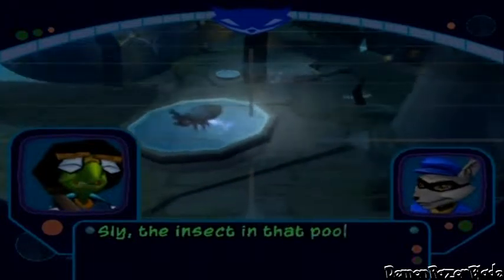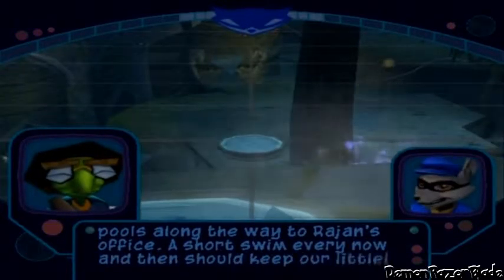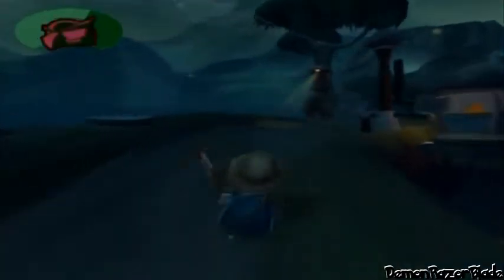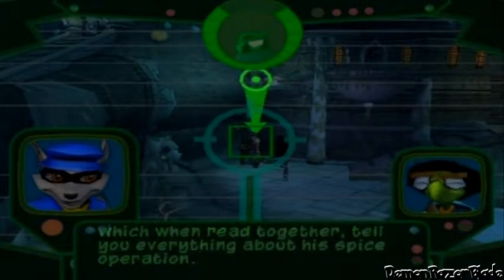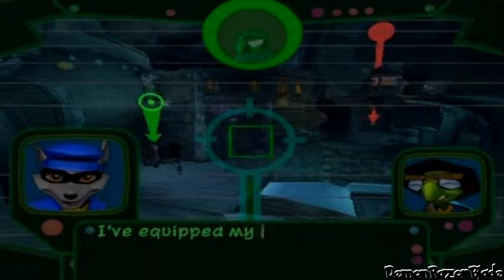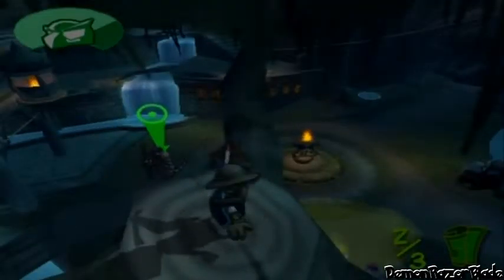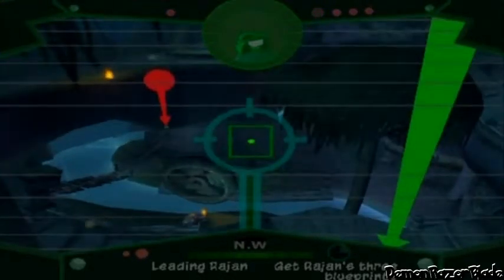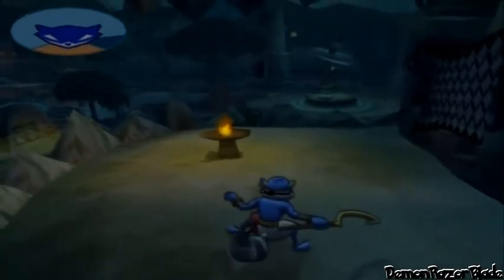Let's Play Sly 2: Band of Thieves - [13]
Hey guys it's Demon and welcome back to another episode of Let's Play Sly 2: Band of Thieves, In this episode we run with a bug and steal blueprints